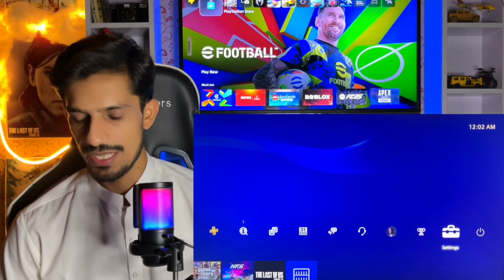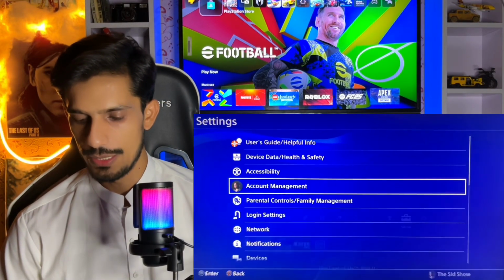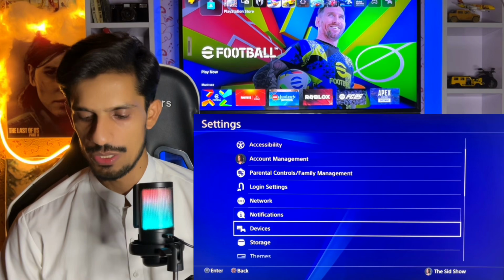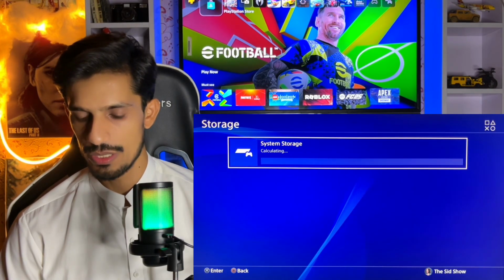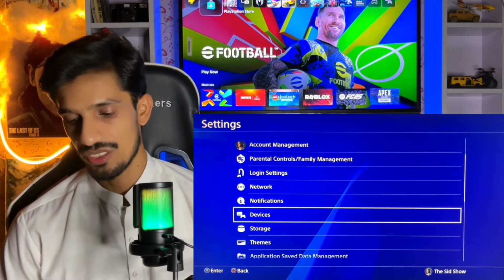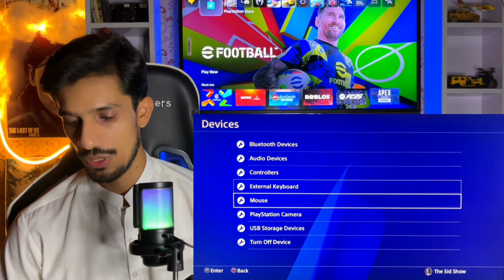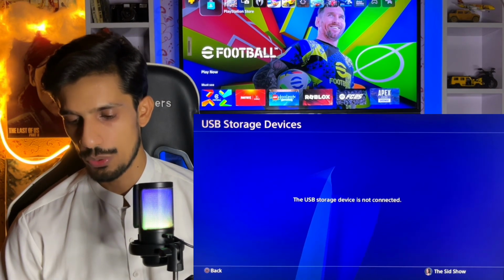How To Fix PS4 CE-41901-5 External Storage Error PlayStation 4